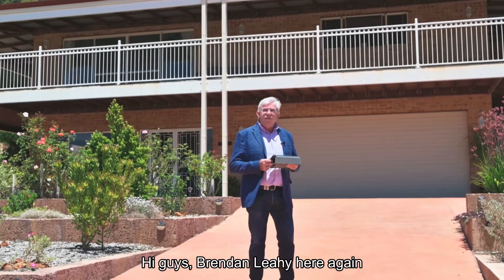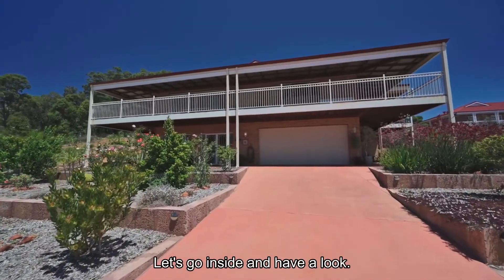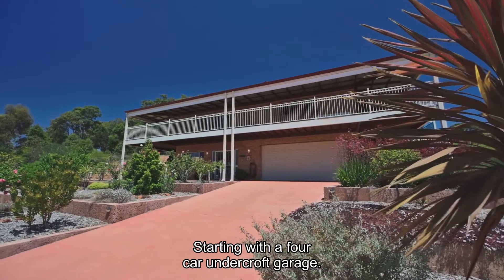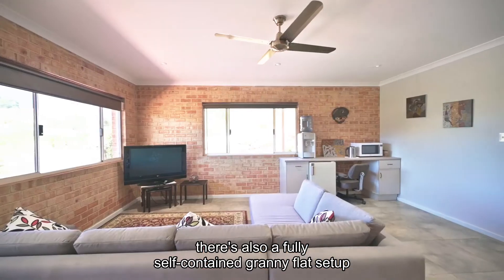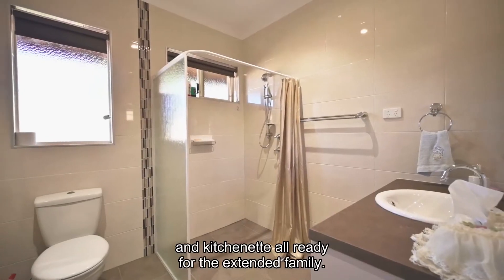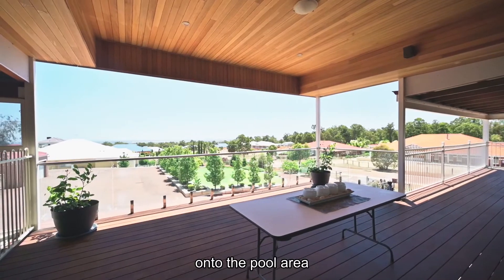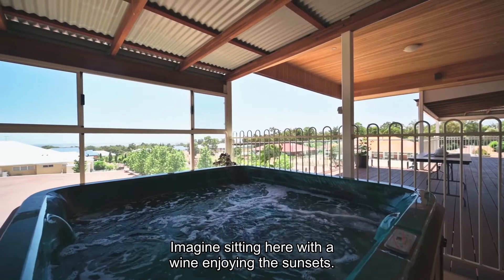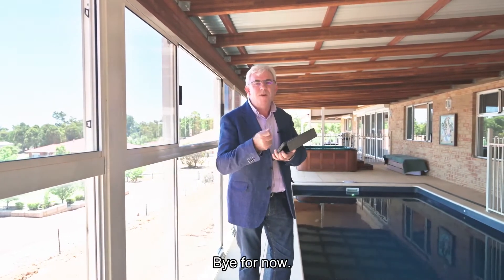FOR SALE 8 Observation Circle in Bedfordale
Big Family Entertainer PLUS Granny Flat.

Built in 2016 with comfort and space in mind, this immaculate country home is perfectly set up for a large family – and relatives! With 388sqm living and over 500sqm under the main roof, there’s an abundance of room for everyone in the family to have their own space – as well as multiple family areas for everyone to come together.

On top of the big bedrooms and high ceilings, there are so many stand outs of this home, the first is the beautiful open kitchen family and meals area with gorgeous views out to the coast. Overlooking the wrap around verandah’s and alfresco area, you’ll feel on top of the world.

The second is the fully self contained granny flat set up with a separate bedroom, bathroom and kitchenette all ready for the extended family to stay during extended visits or holidays.

And the cherry on top is the gorgeous undercover pool and spa area which can be enjoyed all year round. Set just adjacent to the patio area, it’s been lovingly designed with lots of light and bright windows to let the sunset views in and protect you from the weather.

Then out the back you’ve got a great workshop with three-phase power and side access.

Property features:
• Beautiful open plan kitchen, family and meals area with coastal views
• Four car undercroft garage
• Four big bedrooms with built in robes
• Enormous master bedroom with stunning spa-filled ensuite
• Separate theatre room
• North-facing reading area
• Wrap around verandah’s
• Undercover pool and separate spa area
• Fully self-contained granny flat with bedroom, bathroom and kitchenette
• 5kw solar panels
• Three-phase powered workshop with side access

Want to look through this home? Contact Brendan Leahy on 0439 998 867 today or register your interest at the link.